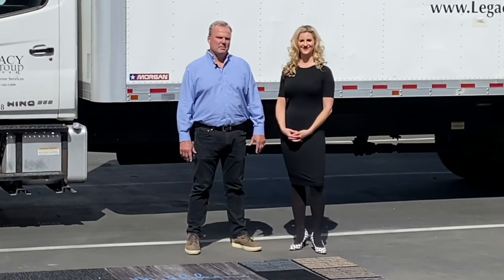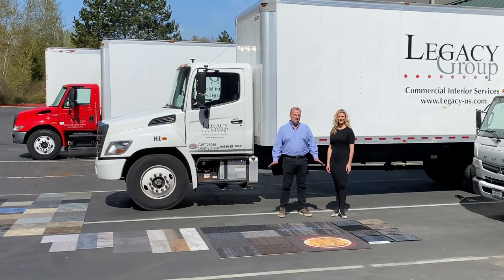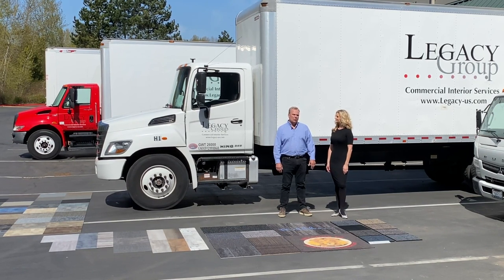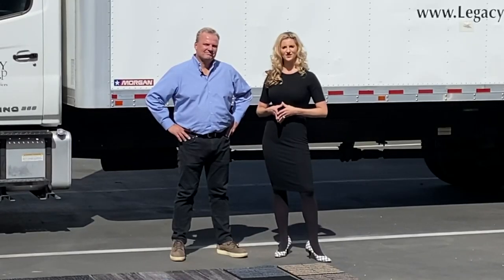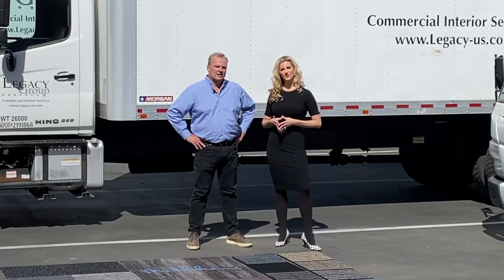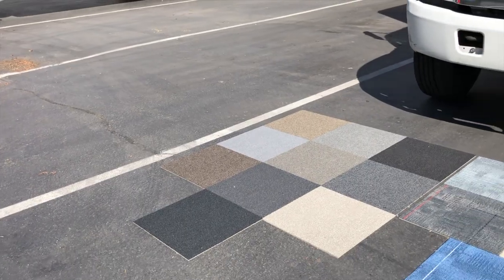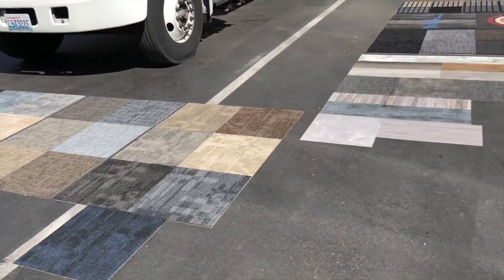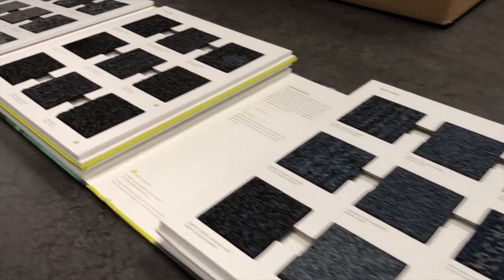Milliken & Legacy Group - Product/Project Video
Beverly Glassey and Kevin Johnson are here to help you with your next flooring project. They walk you through quick ship options, product knowledge & installation process.